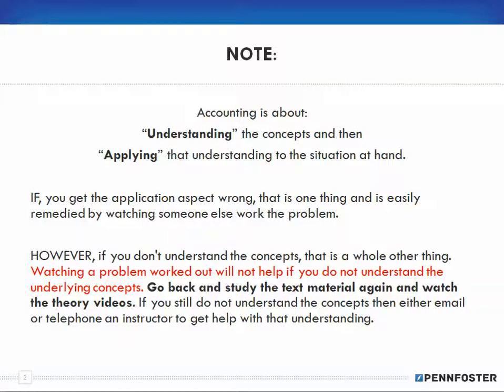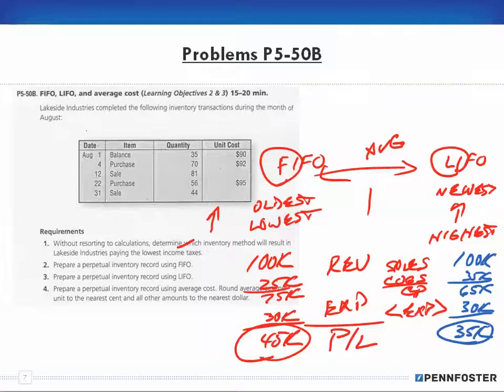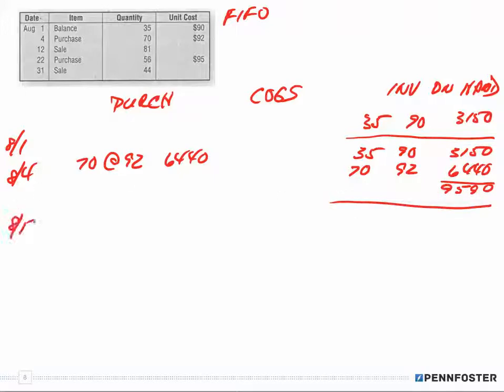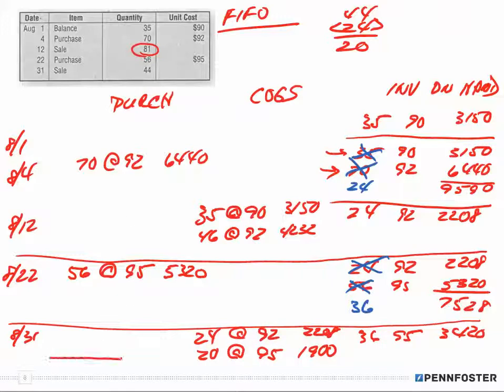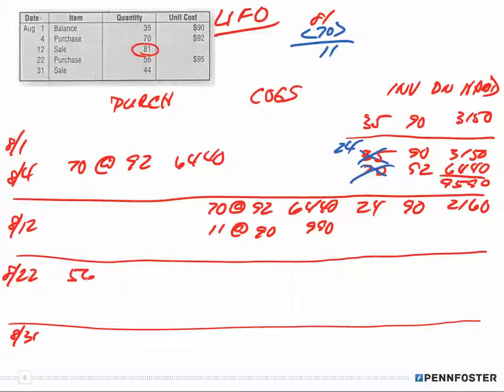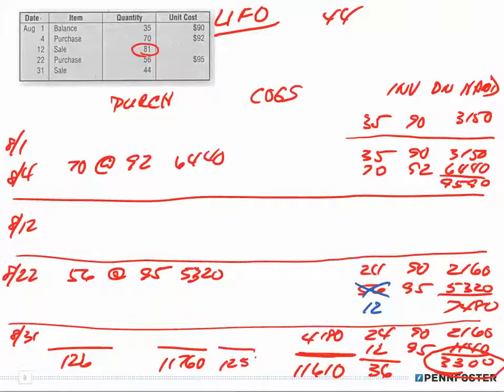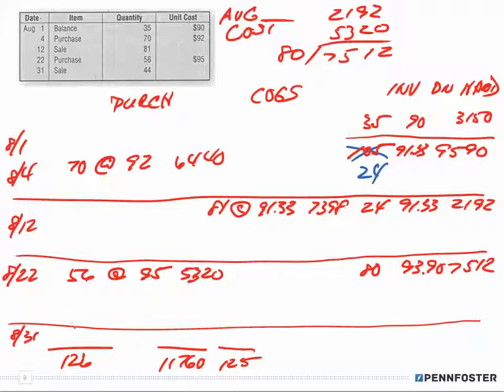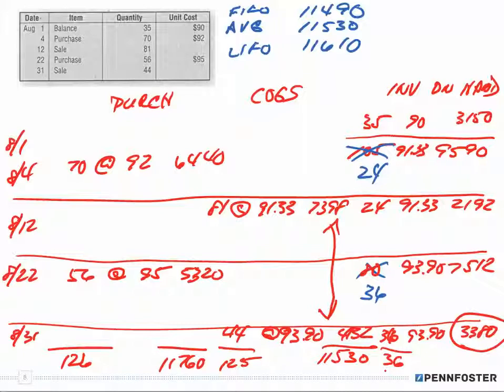Financial Accounting Ch 5 Problems Group B P5 50B